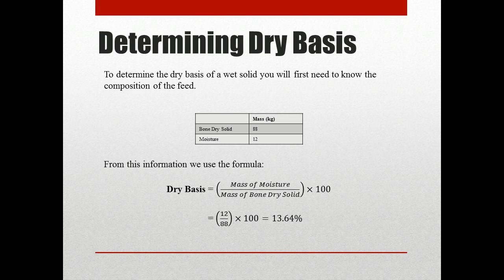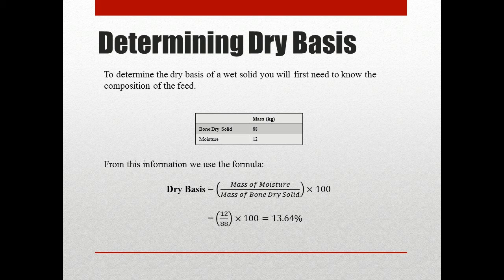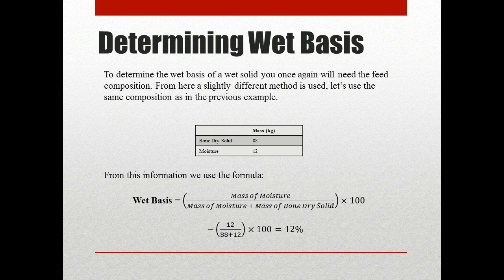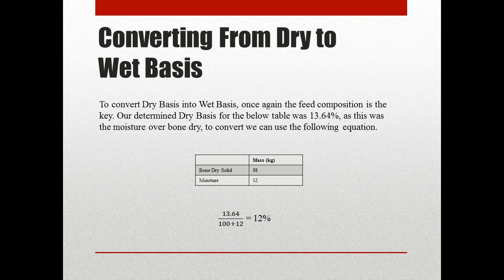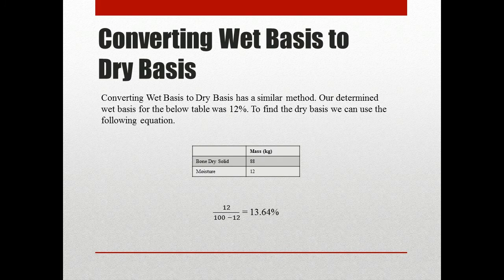Wet and Dry Basis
A brief video on how to determine wet and dry basis and how to convert between the two.